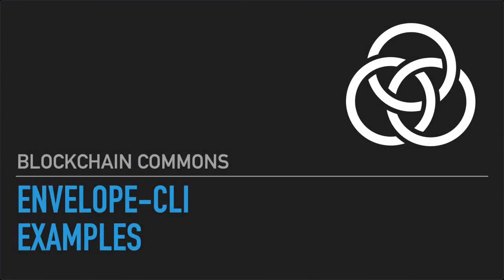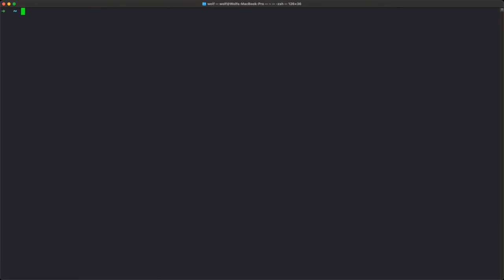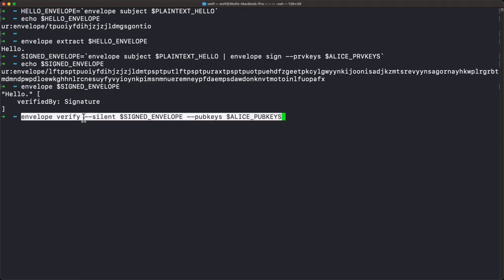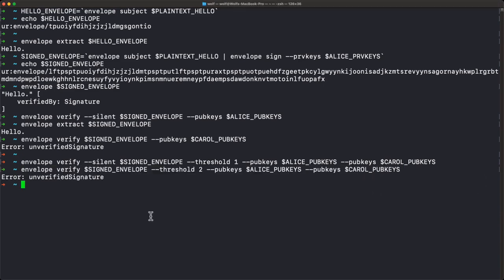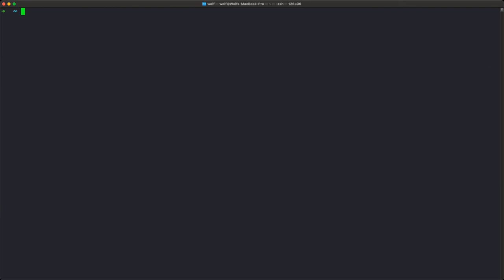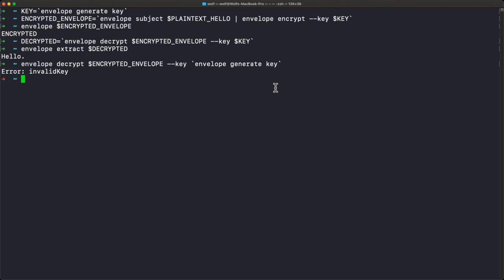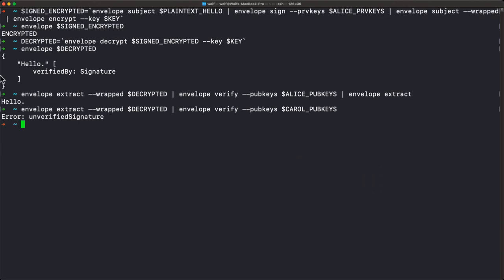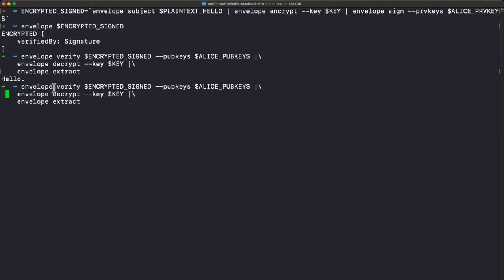Gordian Envelope CLI - 2 - Examples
Examples of using the Gordian Envelope-CLI (command line interface) tool.

Envelopes are a new type of “smart document” to support the storage, backup, encryption & authentication of data, with explicit support for Merkle-based selective disclosure. It’s part of the Gordian Architecture led by Blockchain Commons. `envelope`, is CLI ( command-line interface) reference tool for creating and verifying cryptographic envelopes.

00:00 Examples